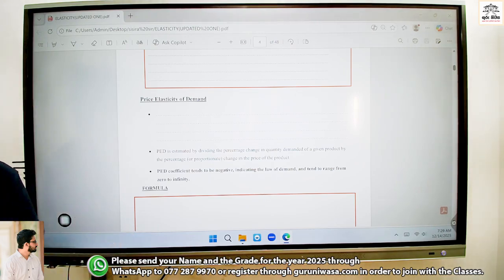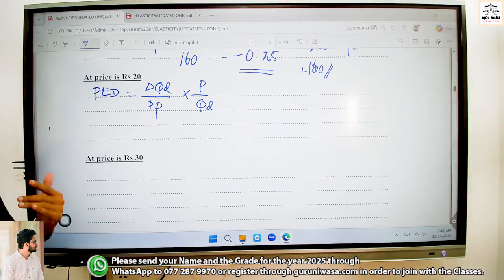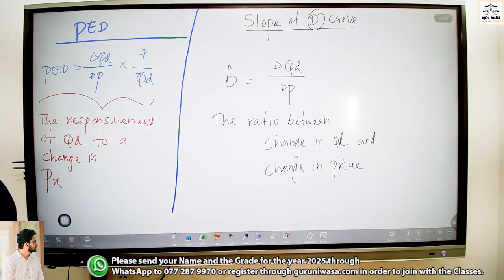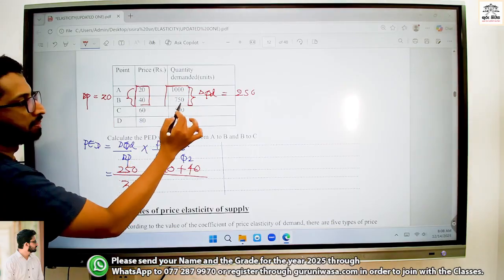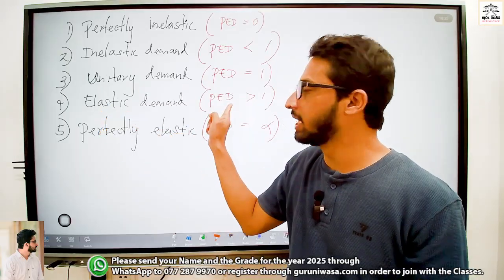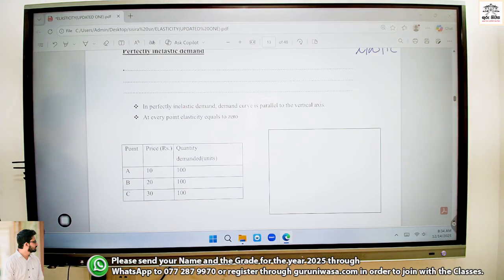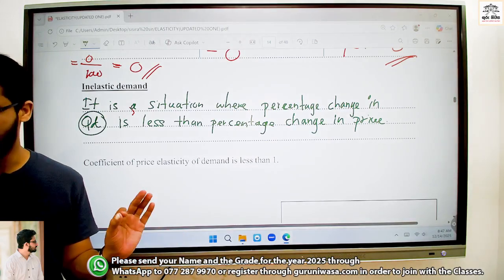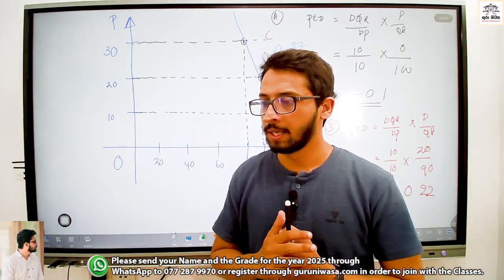Economics - Unit 02 - Grade 12 - Elasticity - Day 02 - 2027 AL - English Medium - 2025.12.14